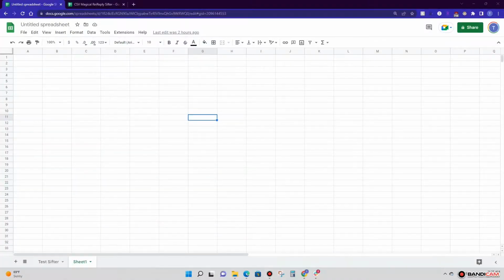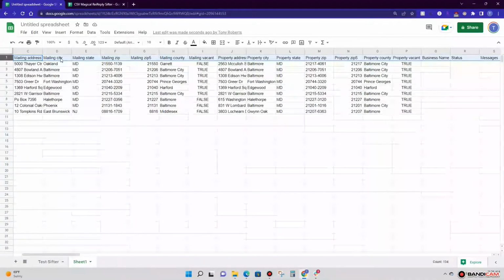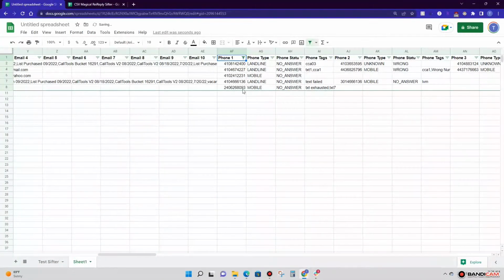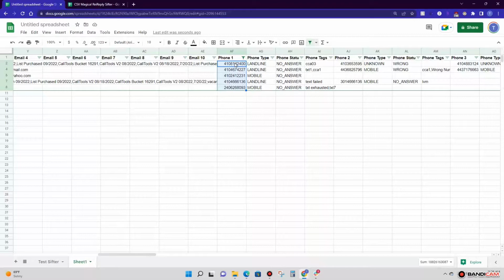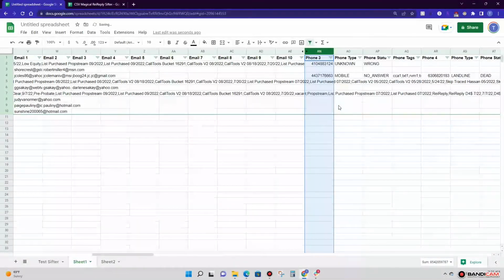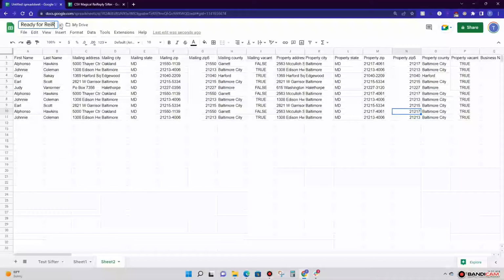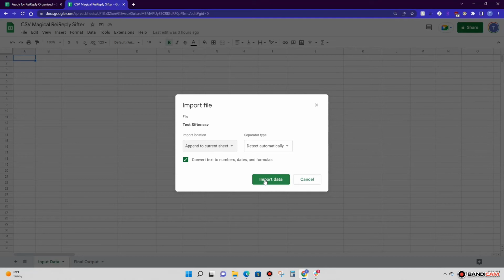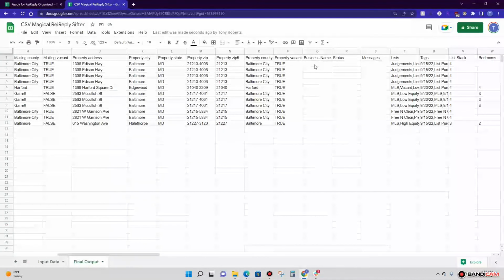Rei Reply How To: Import Phone Numbers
Organize and Separate the bad phone data by doing this.  Everyone associated with an address is connected with one column.

If this video was helpful, drop a comment.
If you have any video requests, drop a comment.

Want to schedule a Million Dollars Worth Of Game call with me?

Want to get REI Reply?

Sift user?  Uploading to Rei Reply separately?  Stop doing that with this tool.  The Upload Matrix

Go out there and make today your day!

wholesaling houses
wholesaling houses for real
wholesaling houses 101
zach ginn
real estate wholesaling
max maxwell wholesaling
wholesaling real estate for beginners
cold calling real estate wholesaling
wholesaling houses
real estate wholesaling step by step
virtual wholesaling
wholesaling inc
wholesaling real estate step by step
probate wholesaling
what is wholesaling real estate
wholesaling pre foreclosures
wholesaling step by step
mark whitten wholesaling
sean terry wholesaling
co wholesaling real estate
biggerpockets wholesaling
wholesaling lease options
bandit signs for wholesaling
$wholesaling 101,
virtual real estate wholesaling
wholesaling cold calling
virtual wholesaling real estate
wholesaling real estate contracts
list source wholesaling
what is real estate wholesaling
wholesaling houses step by step
real estate wholesaling cold calling
real estate wholesaling marketing
how to find buyers wholesaling
wholesaling foreclosures
reverse wholesaling
wholesaling contracts
finding cash buyers real estate wholesaling
real estate wholesaling for beginners
grant cardone wholesaling
step by step wholesaling real estate